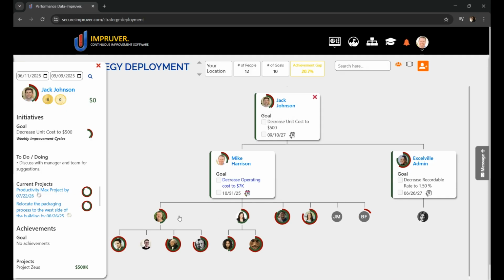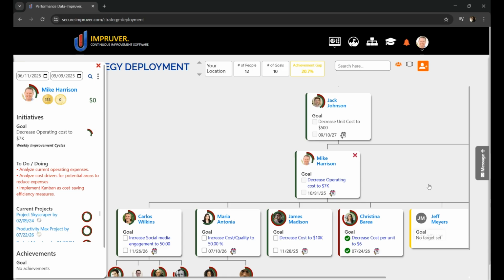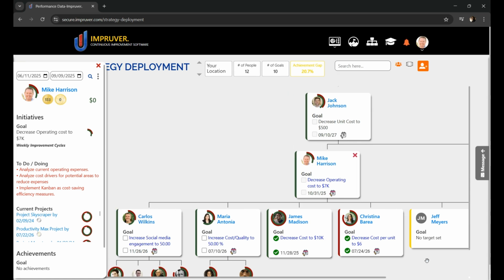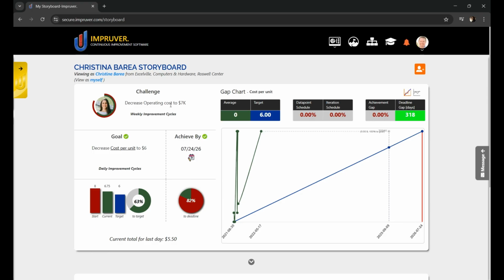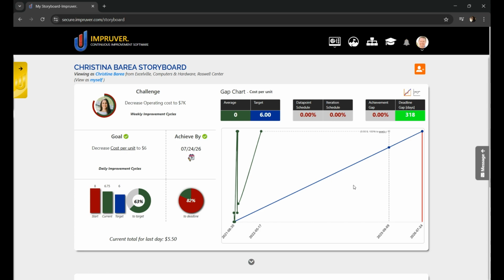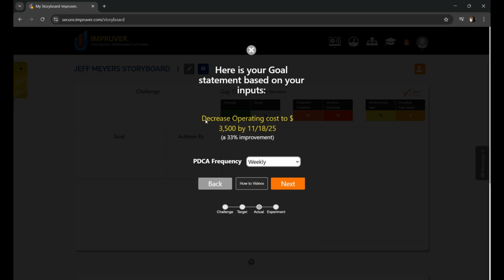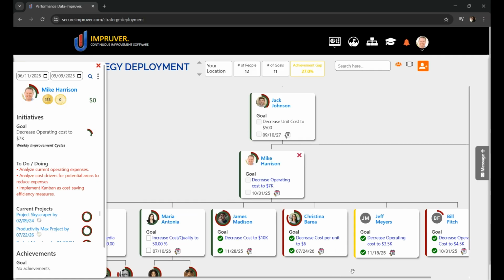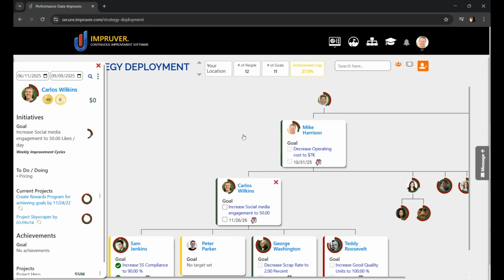How to Deploy and Execute Strategy Using Impruver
Impruver's Strategy Development, deployment, and execution system is nothing short of revolutionary.

Modeled after the Amazon Best-selling book, FIT - The Simple Science of Achieving Strategic Goals, companies are getting more done in a quarter than what previously took years.

This video covers goal-setting, alignment, PDCA, coaching, and several other mechanisms critical for success in strategy development, deployment,  and execution.